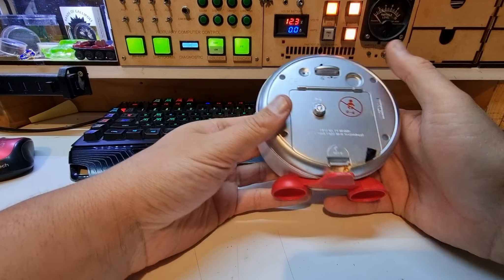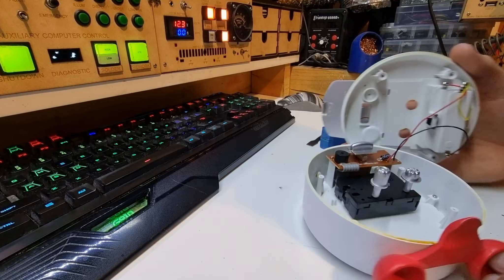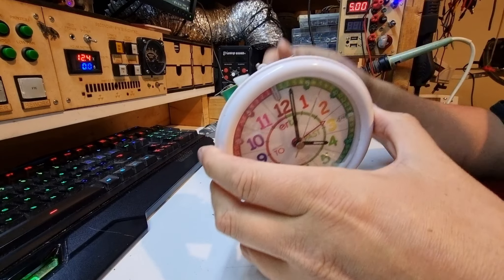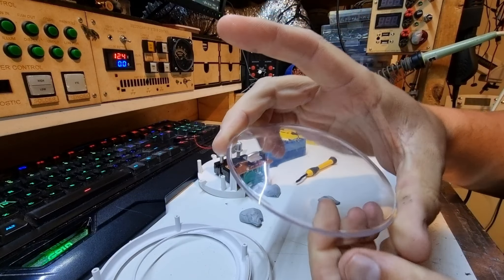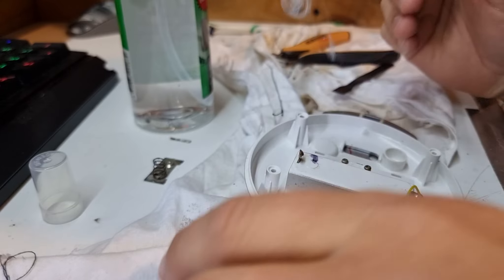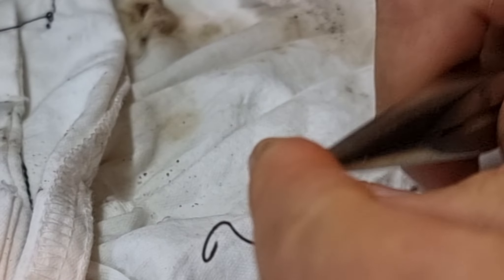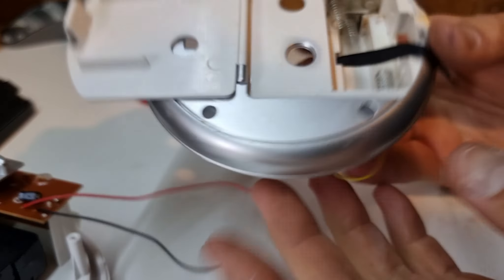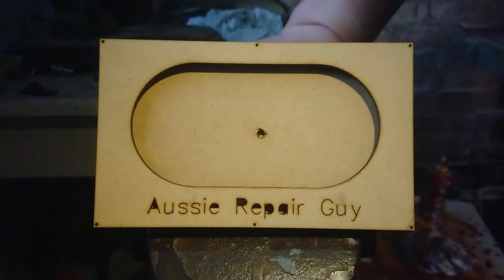The most common thing I have to fix | Kids clock repair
Fixing the battery contacts in a kids clock after the batteries were left in and it leaked.